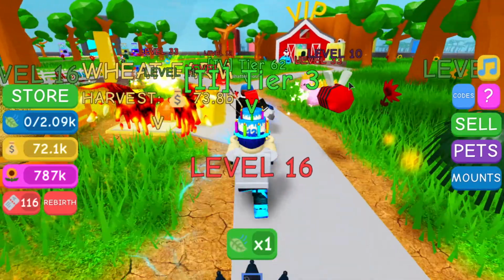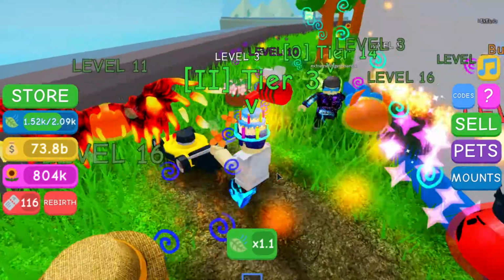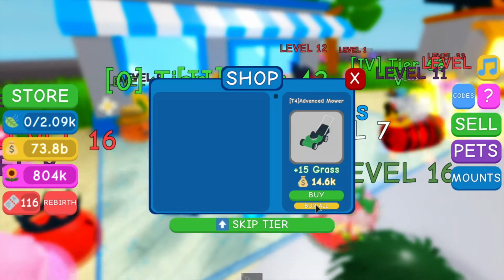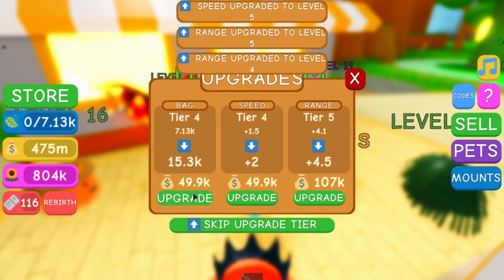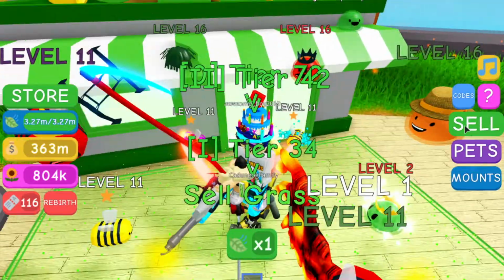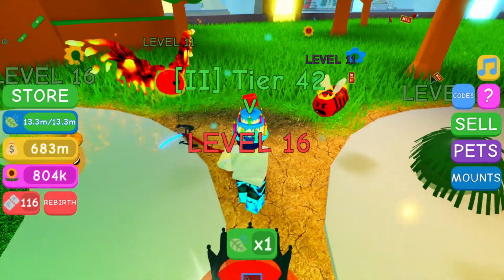Lawn Mowing Simulator! Roblox E2 Jay And Lily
Part 2 of Lawn Mowing Simulator! What's the difference in this one then to the last one!